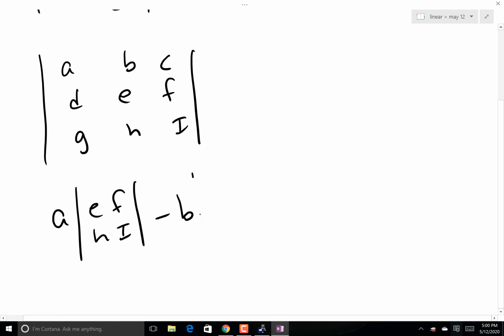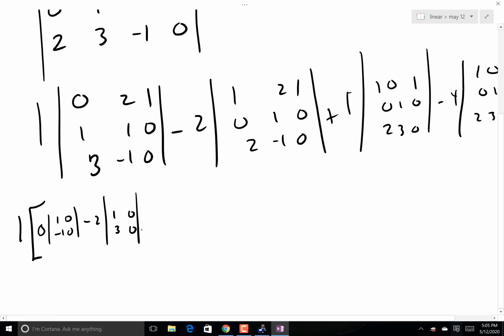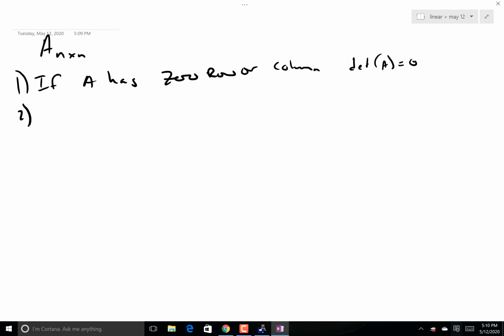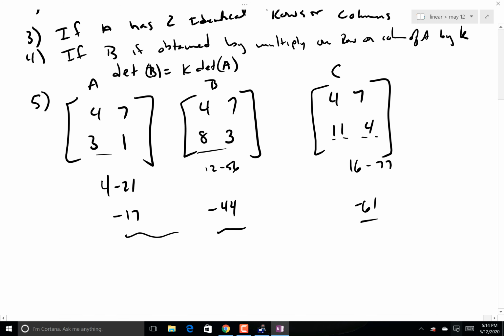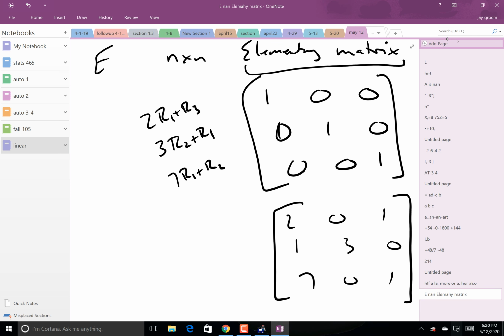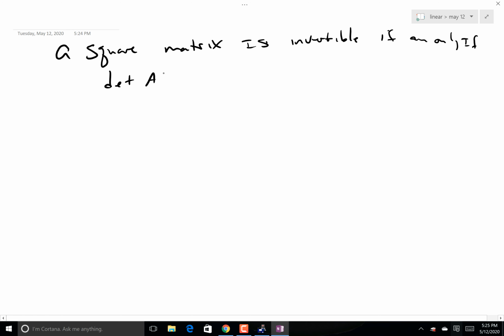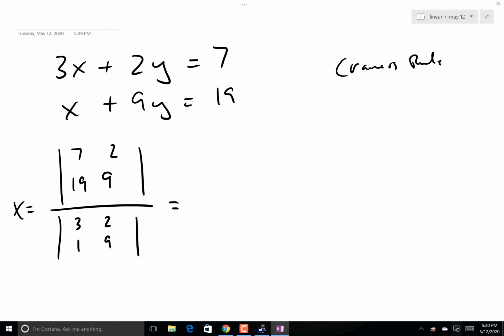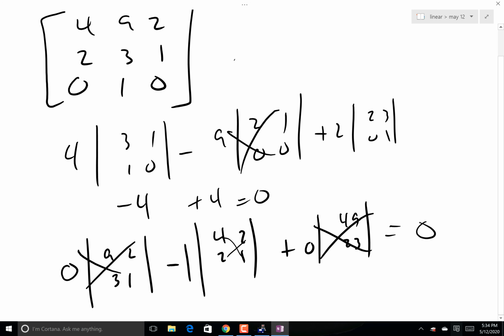341 section 4 2